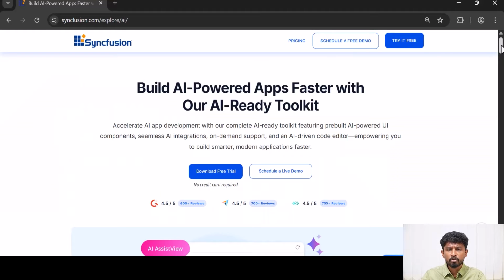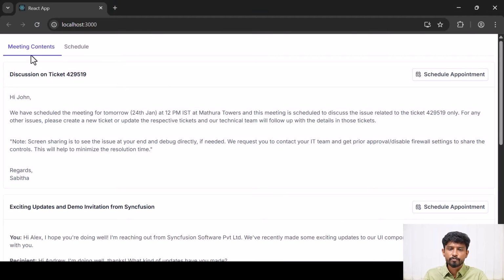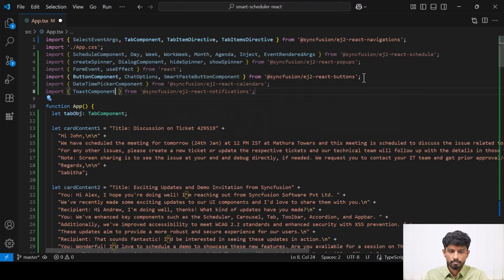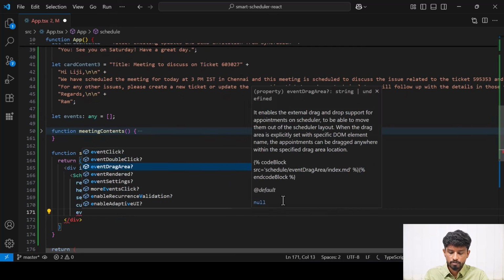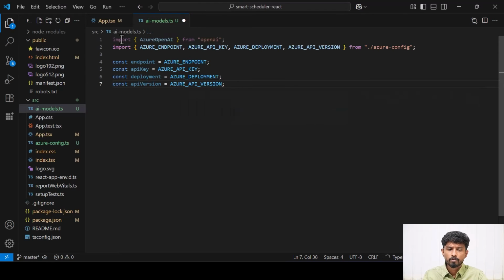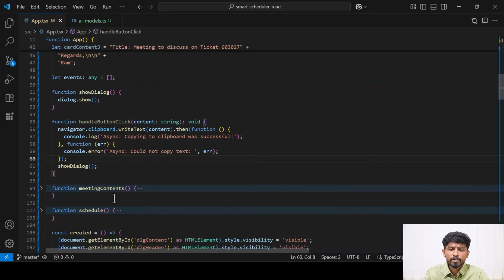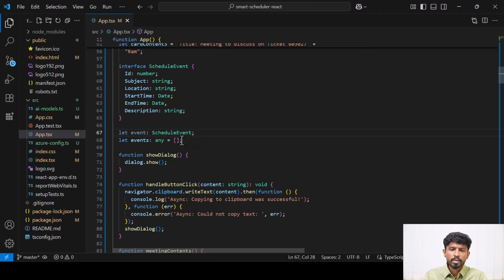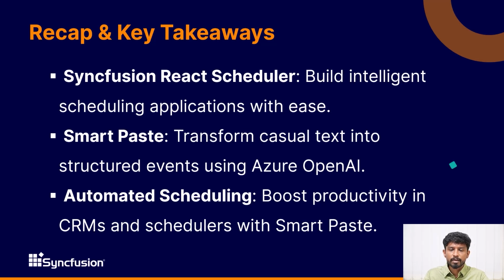Build an AI Scheduler in React — Automate Appointments and Save Time [Webinar]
Build an AI-driven Scheduler app in React using Syncfusion’s React Scheduler and Smart Paste to turn casual text into structured calendar events powered by Azure OpenAI. Senior PM Shriram S walks through setup, wiring Smart Paste field instructions, connecting Azure OpenAI, and saving appointments to the Scheduler UI.

Timestamps
[00:00] Introduction
[00:44] AI Ready Toolkit overview (Smart Paste, Smart TextArea, AI AssistView)
[02:24] What we’re building (natural-language → calendar event)
[03:01] Prerequisites & project scaffold
[04:11] Azure config & licensing; theme setup
[05:22] Demo shell (Tabs & content cards)
[07:42] Install packages (Scheduler, Dialog, DateTimePicker, Toast)
[11:17] Data source & render Scheduler
[16:51] Azure OpenAI helper (client & request)
[20:16] Dialog form + Smart Paste instructions
[22:15] Dialog lifecycle (spinner, auto-populate)
[23:11] Hook “Schedule appointment” buttons
[26:24] Create and render events in Scheduler
[30:10] Toast + tab refresh
[31:55] Closing Notes